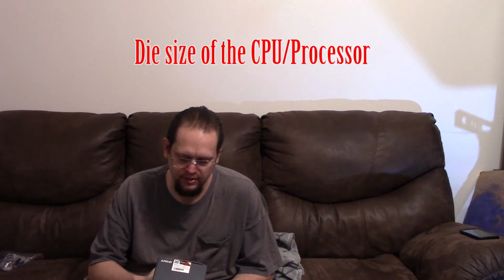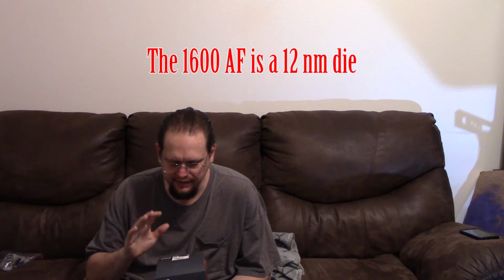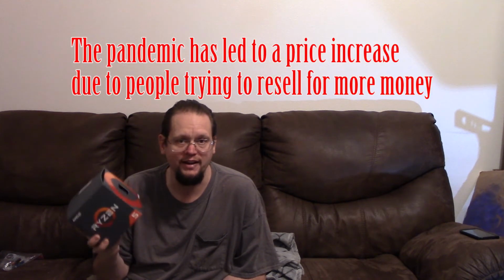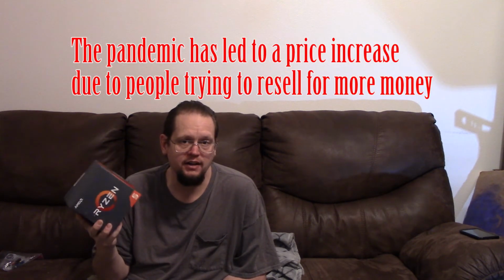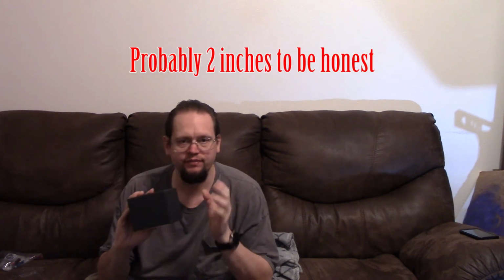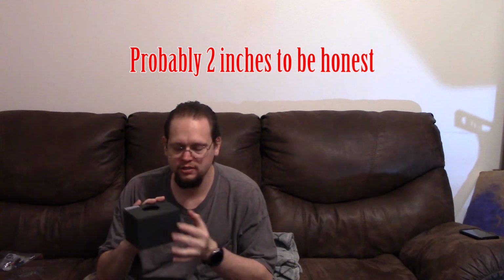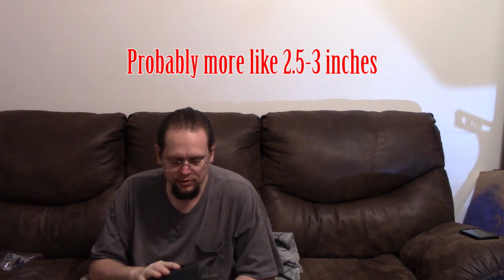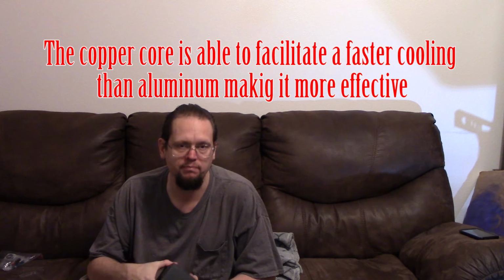AMD Ryzen 5 1600 AF un-boxing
I figured some of the more budget oriented viewers of this channel might like a view of a fantastic price to performance part, and one that is NEW not used! And yes, a light fell over as I began the video so there is a weird shadow in the video - but we have been working on the studio area (our garage) and it is getting closer to being ready for us to film in.

Don't forget that we are looking for weird, silly, funny, gross, etc posts online to use in our new video series (send to the email below). And if you want to help us with our new non-profit, use the GoFundMe link below to donate or share with others so we can help those that need computers to get PCs.

GreyWolf Towers Twitter account - @towersgrey

If you have suggestions, I am always open to new ideas (please keep it civil).